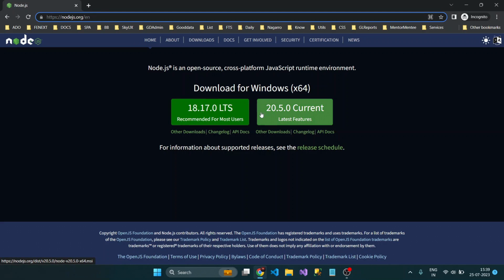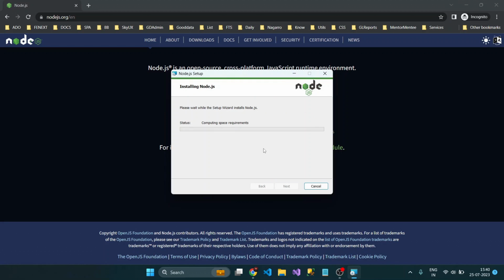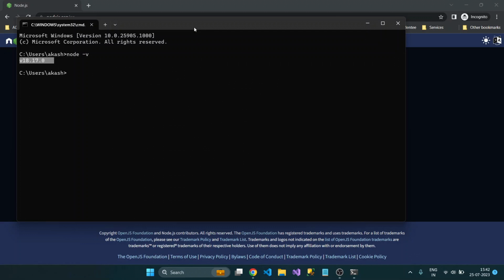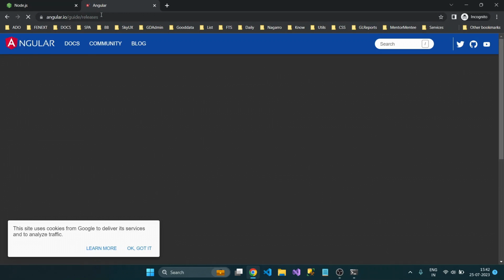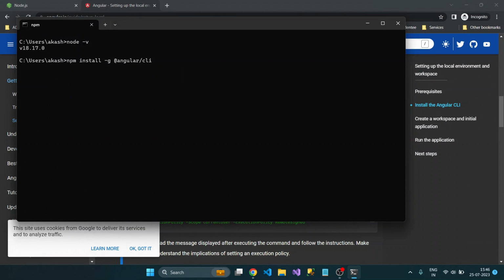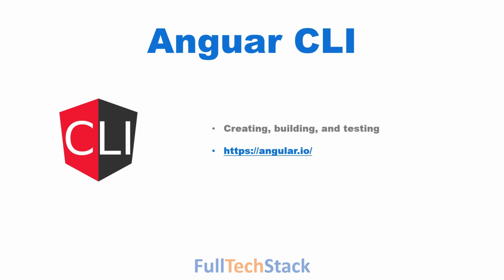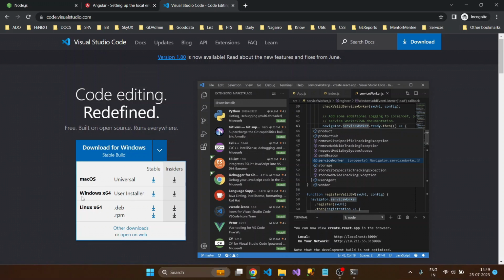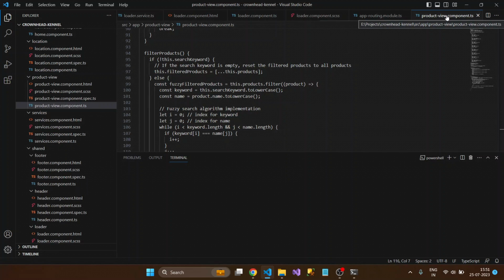Setting Up Your Angular 16 Development Environment - Angular 16 Tutorial (Part 3)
In Part 3 of our Angular 16 Tutorial series, we guide you through the essential steps of setting up your development environment. A robust environment is the foundation for seamless Angular development, and in this video, we'll show you how to get everything ready.

🔹 Configuration Made Easy: Learn how to configure your development tools, including code editors, package managers, and more, to ensure a smooth development experience.

🔹 Installing Angular CLI: Discover how to install and set up the Angular Command Line Interface (CLI), a powerful tool that simplifies project creation, management, and more.

🔹 Testing the Setup: We'll show you how to verify that your development environment is correctly configured so you can start building Angular 16 applications confidently.

Let's kickstart your Angular journey by making sure you have the right tools in place. Follow along and get ready to code with Angular 16!